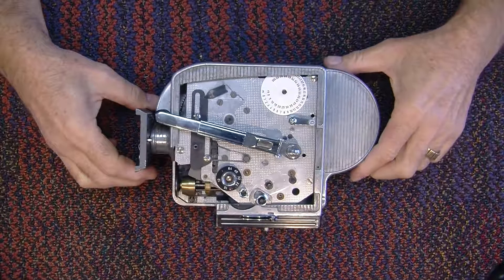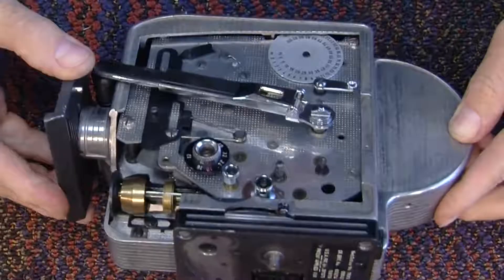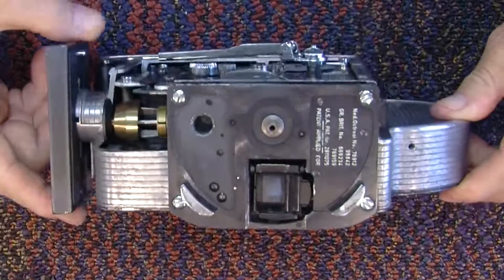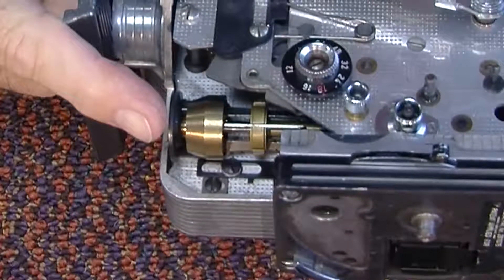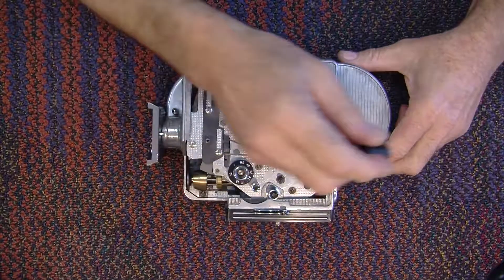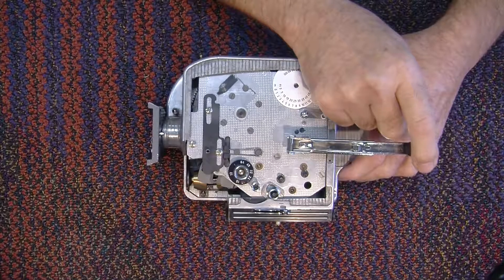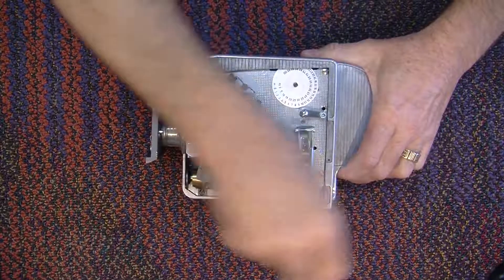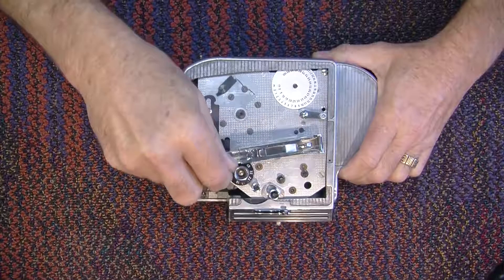Bolex tuning fixture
carved up Bolex which allows fine tuning the governor without dismantling entire camera,